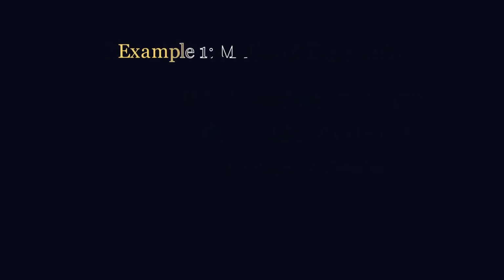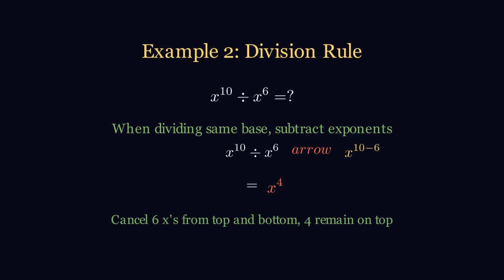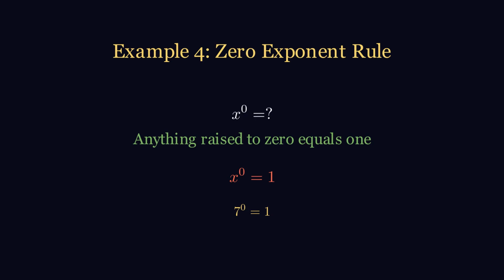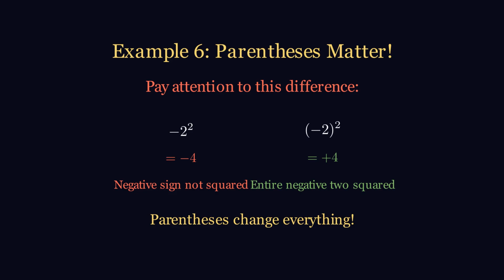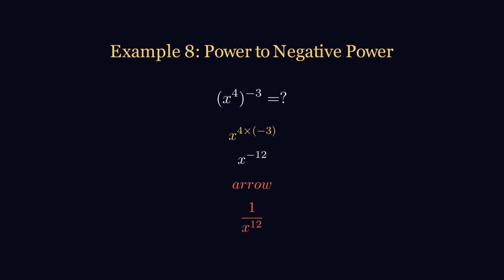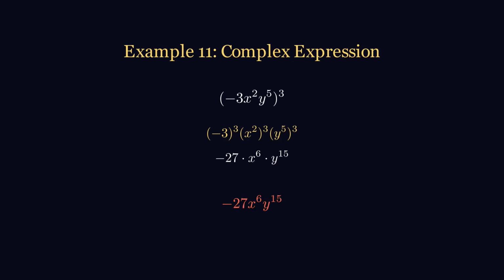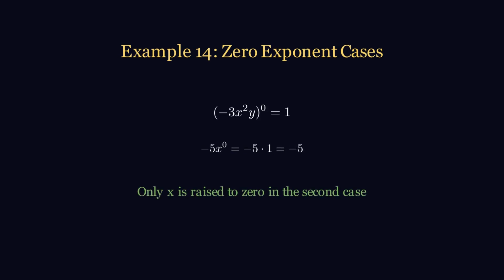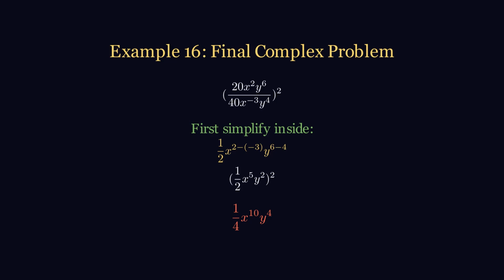Simplifying Exponents Made Easy | Fractions, Variables & Negative Powers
In this lesson, we simplify exponent expressions step by step.

You’ll learn how to work with:

• Fractional exponents
• Variables with exponents
• Negative exponents
• Zero exponents
• Multiplication and division of monomials

We review the key exponent rules, including the Product Rule, Power Rule, and Quotient Rule, and apply them to clear examples and practice problems.

By the end of this lesson, you’ll be able to confidently simplify complex exponential expressions.

simplifying exponents
exponents with fractions
negative exponents
exponents with variables
laws of exponents
product rule exponents
quotient rule exponents
power rule exponents
zero exponent rule
algebra exponents
algebra practice
math help
high school algebra
exponents made easy